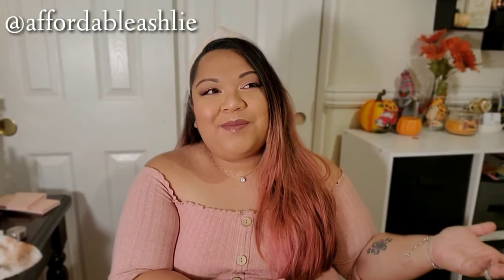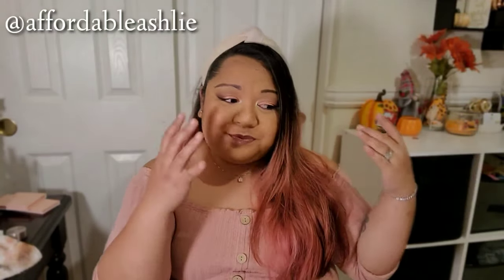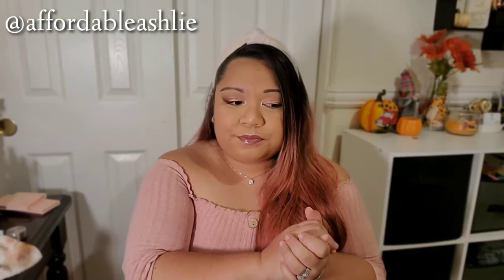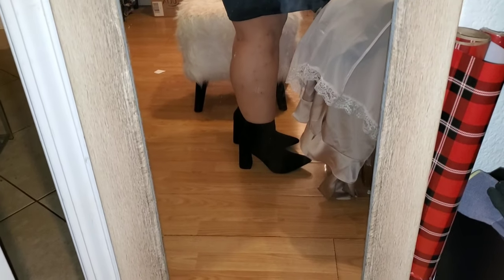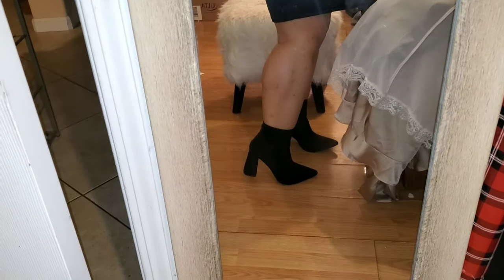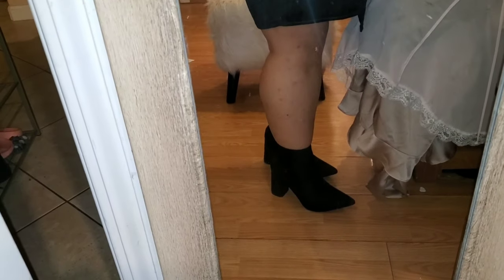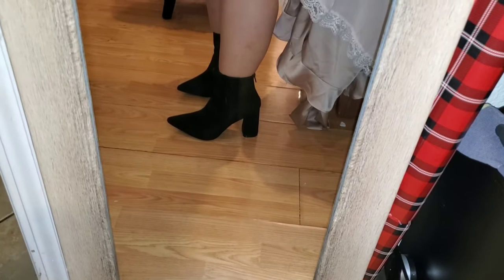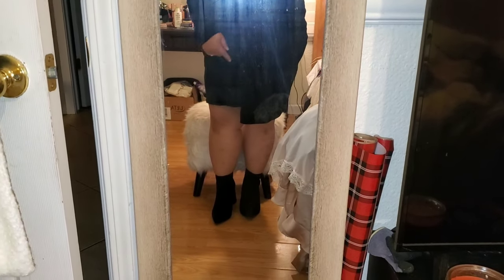PRETTYLITTLETHING HAUL | PETITE PLUS-SIZE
USE CODE: MRSASHLIE
GET $10 TOWARDS YOUR 1ST PURCHASE

☆FAQs☆
How old are you? 32
Where do you live? Northern California
Sizes: XXL, Plus-Size 2X, 16-18 Women's pants, B 38
Do you have a bf/husband? Yes, I have a husband named Andrew (Drew)
What do you use to edit videos? KINEMASTER (Android)
What camera do you use to film? Samsung Galaxy S9
What do you use for lighting? Natural light.